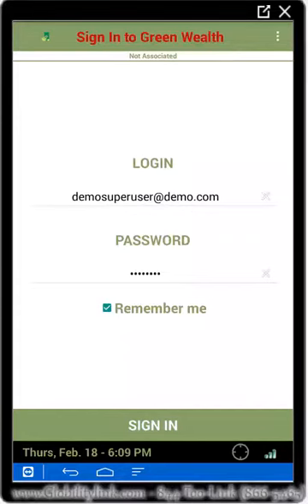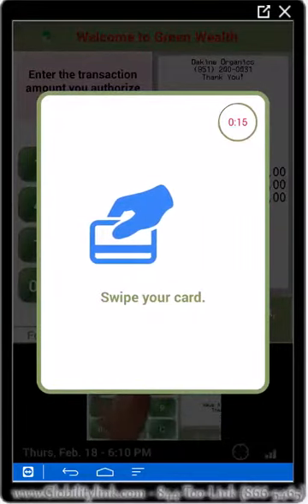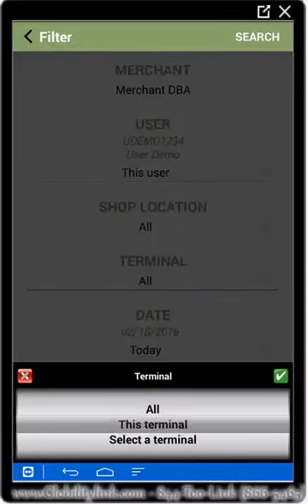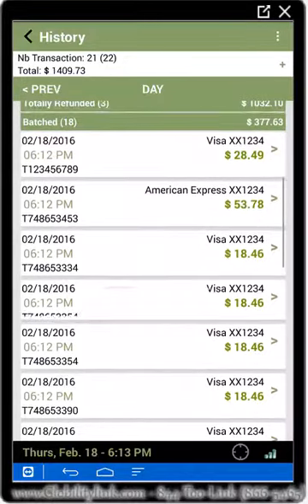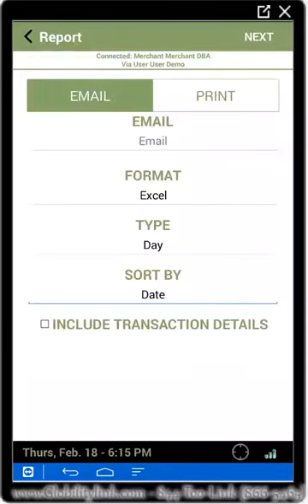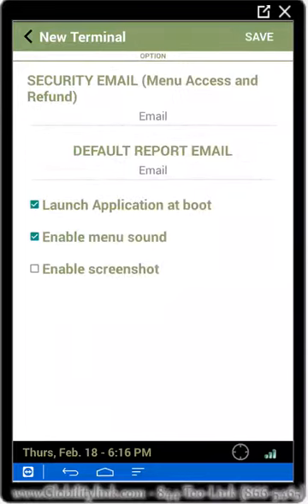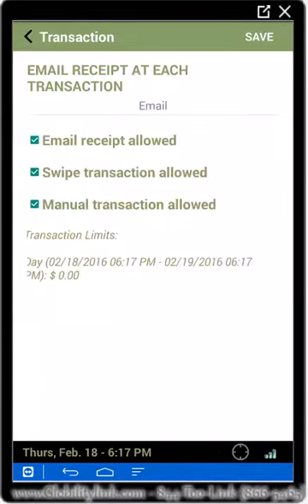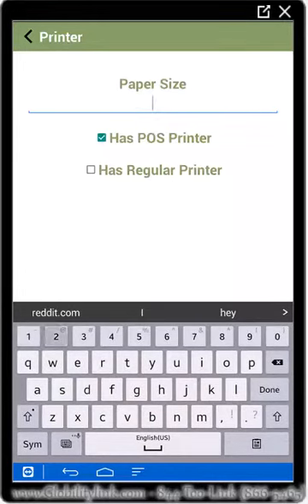Globility Link GW Demo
Demo of Globility Link's Green Wealth System